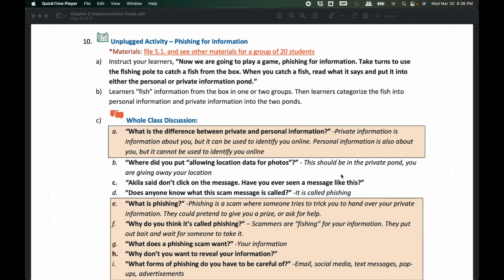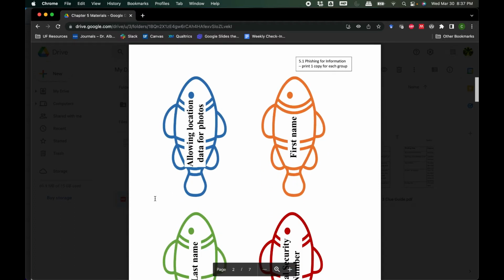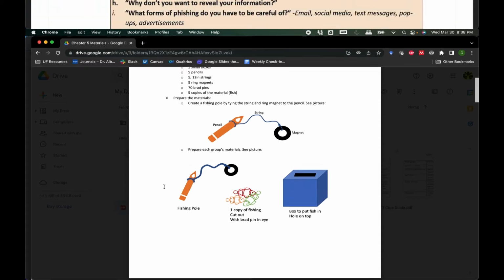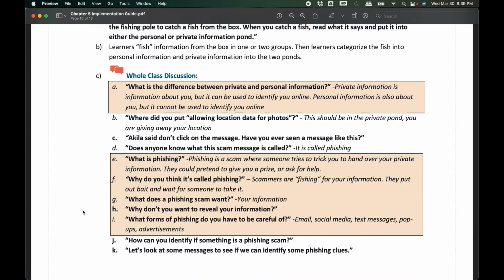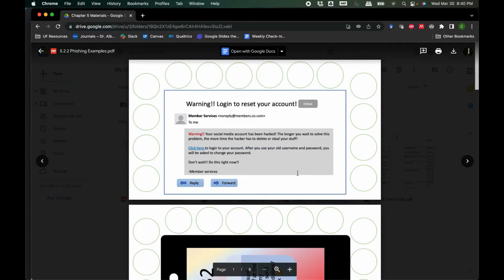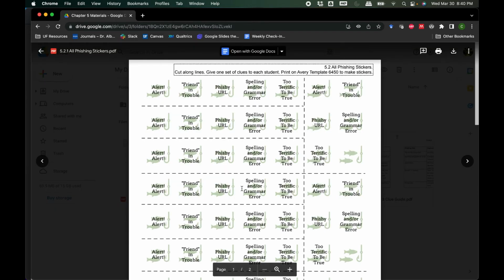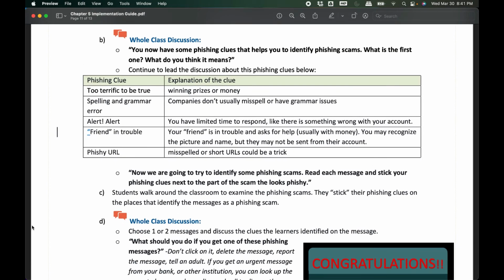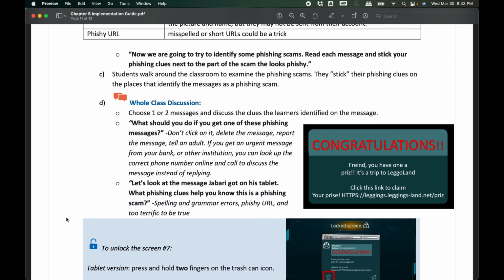5.2 Safe Surf - Unplugged Activities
This video introduces two activities about private vs. personal information and the concept of phishing.